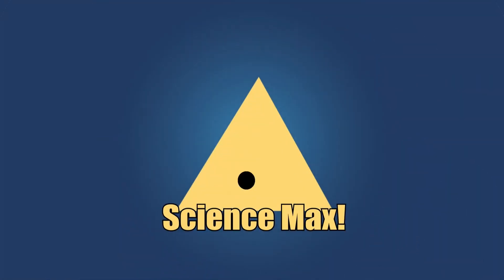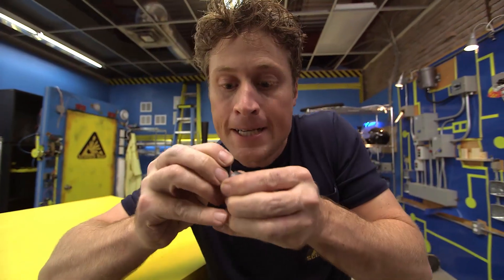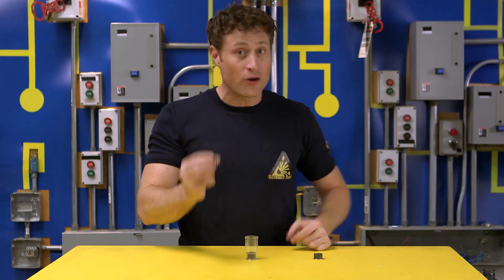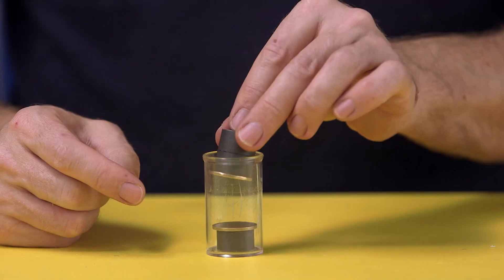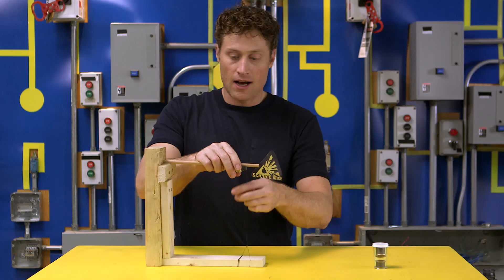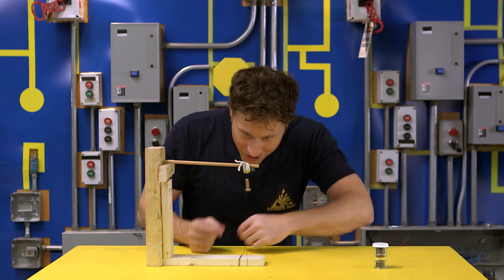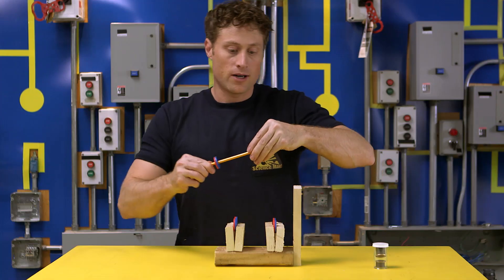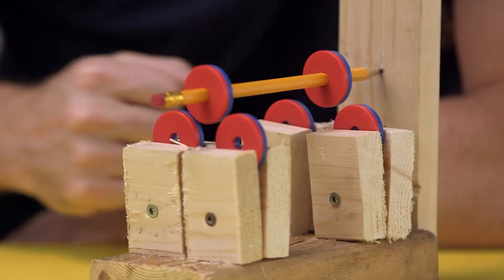How to Make Stuff Levitate with Magnets | Home Science Experiments | Science Max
It's not magic, it's SCIENCE! Check out this cool experiment you can do at home!